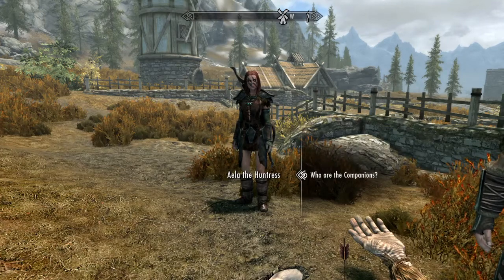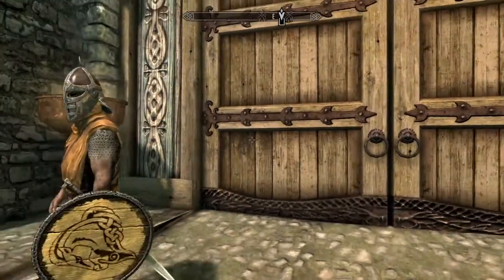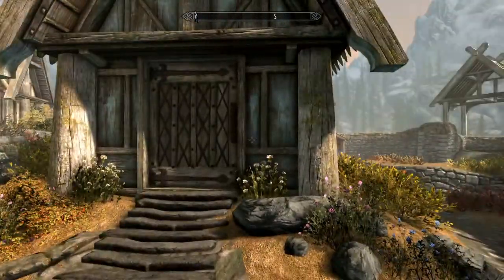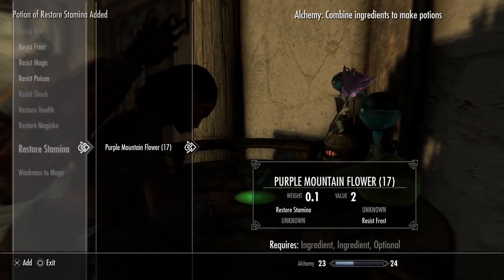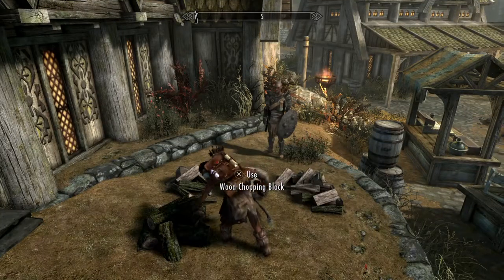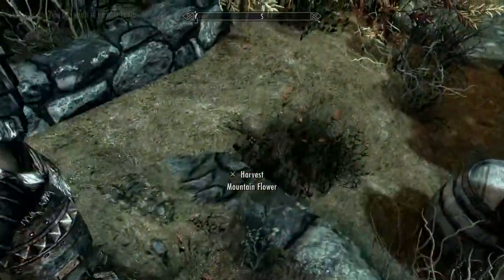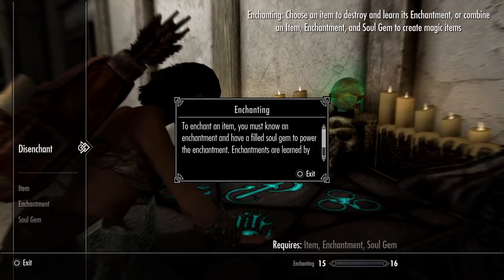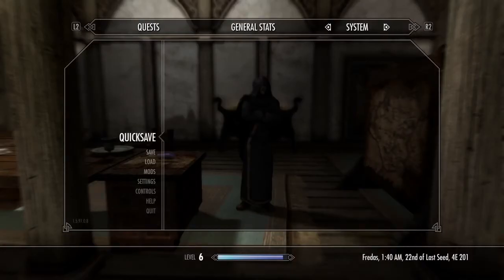Skyrim: Breton Karrah Reaches Whiterun‘s Jarl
Finally through Bleak Falls Barrows,Karrah gets to Whiterun only to see a small group of warriors fending off a giant outside the city walls. Turns out, they‘re Comanions! She receives an invintation to join them before heading to and through the city gates and up to Dragon's Reach, where the Jarl lives. What else will Jarl Balgrif have her do?